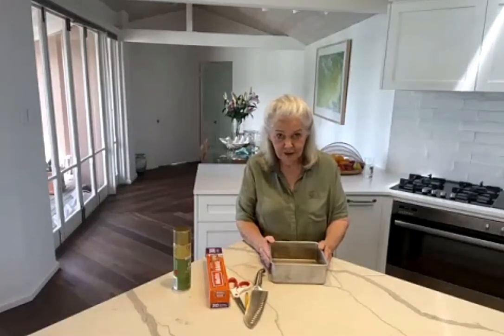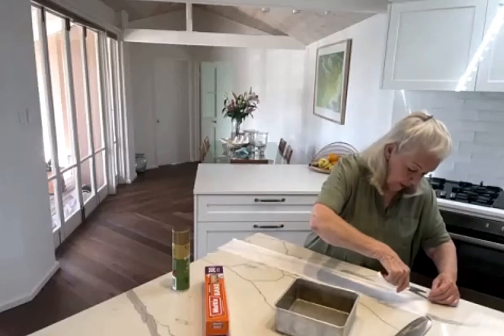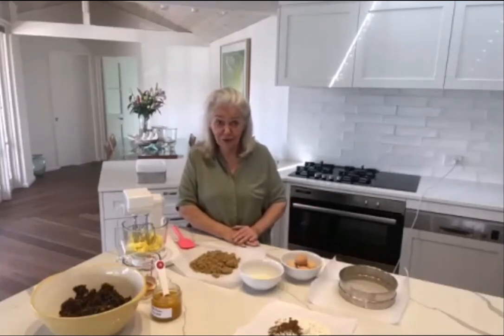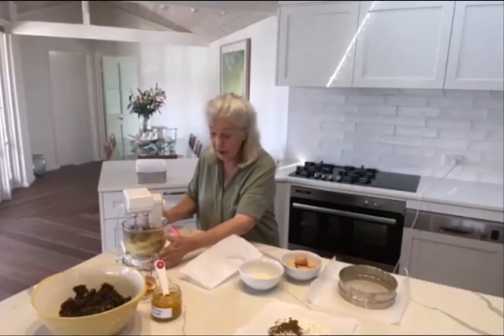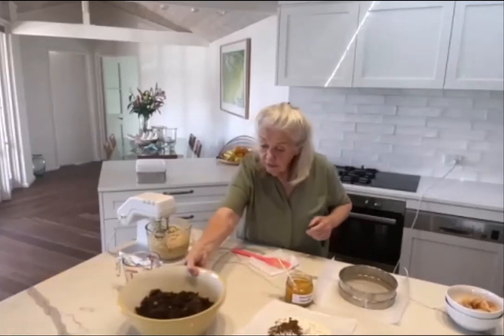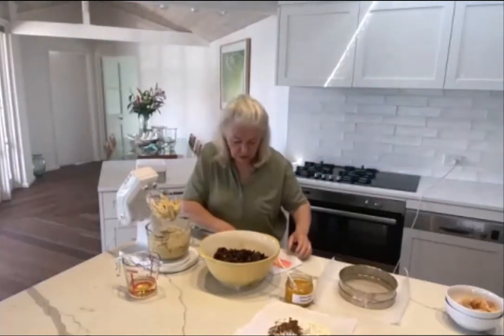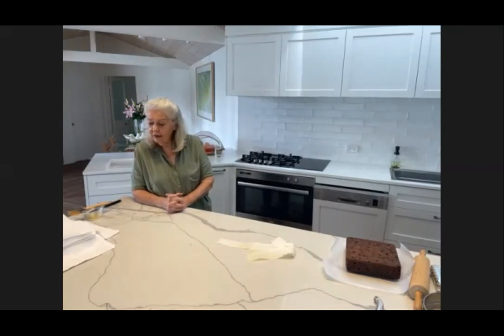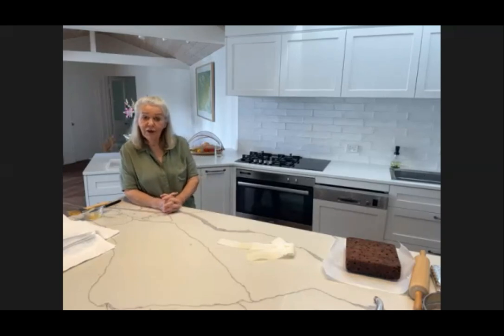Pamela Clark Basic Rich Fruit Cake Part 1